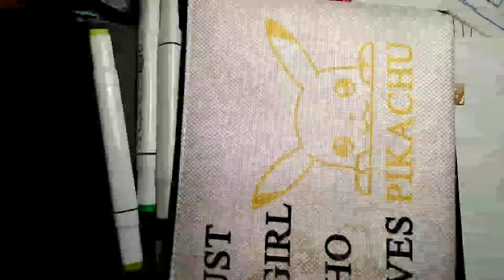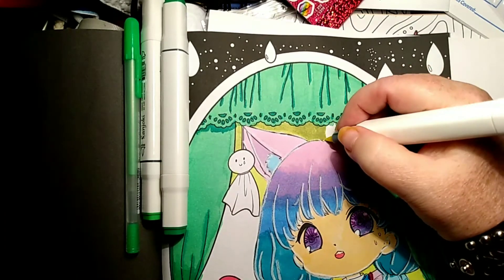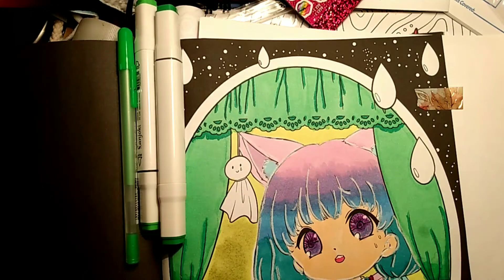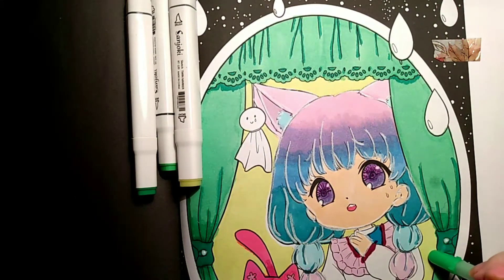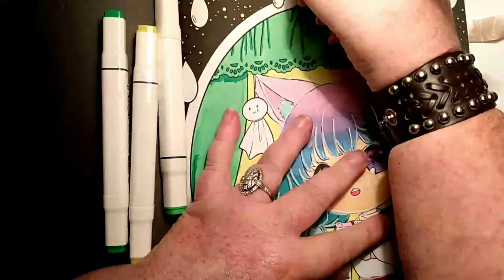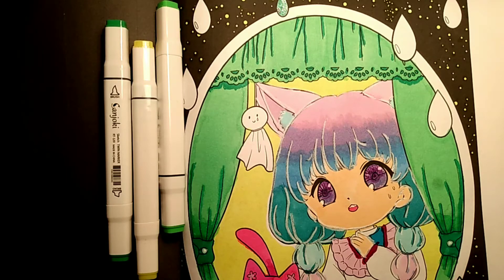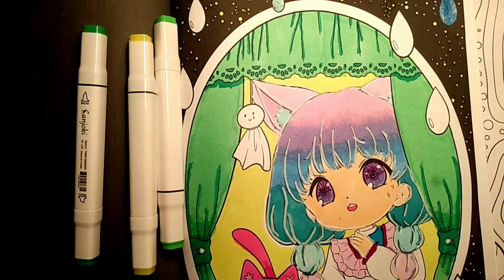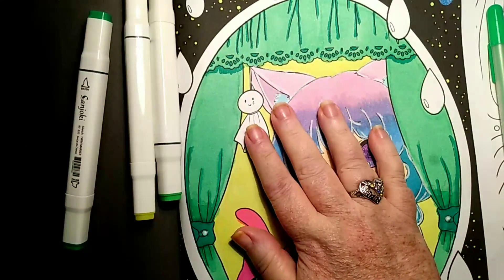Coloring the background. ( no, I do not turn off comments, it's just doing it on its own )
coloring the background of the Neko girl picture.

NO,  I DON'T TURN OFF THE COMMENTS,  I UPLOAD AT NIGHT AND IT'S DONE BY MORNING,  I NEVER CHECK THE COMMENTS,  BUT I WILL NOW BECAUSE I'M HAVING TO TURN THEM ON.